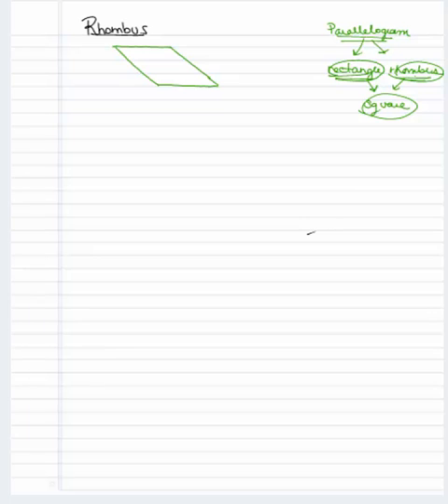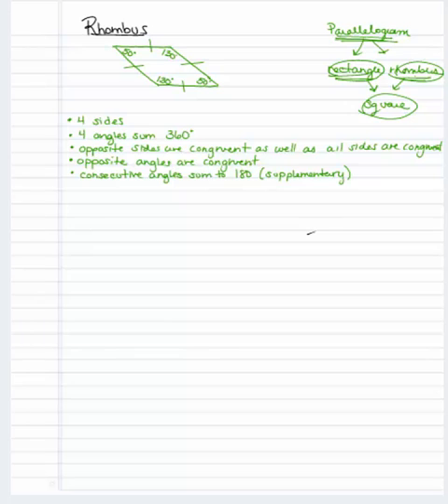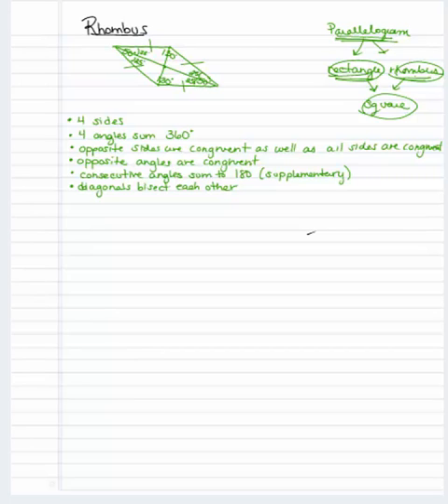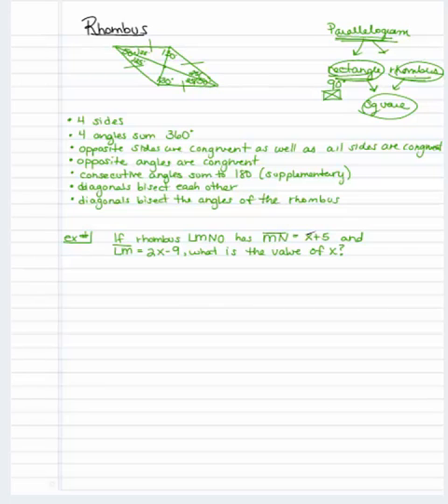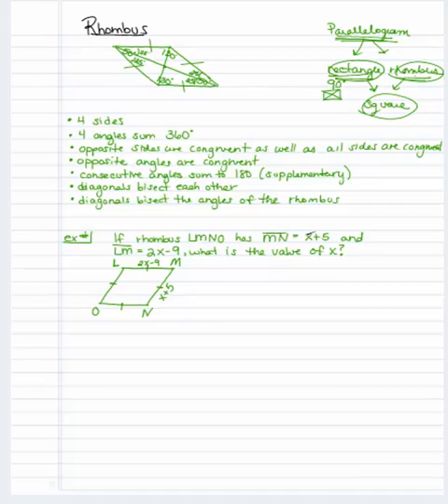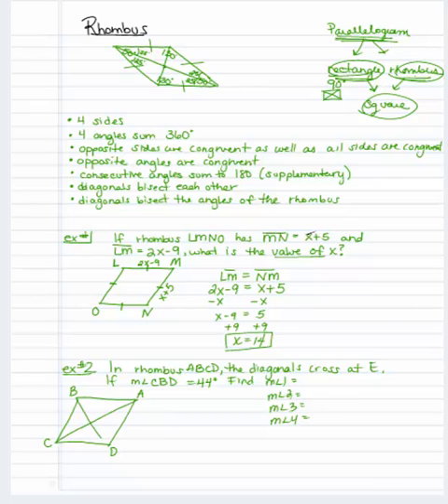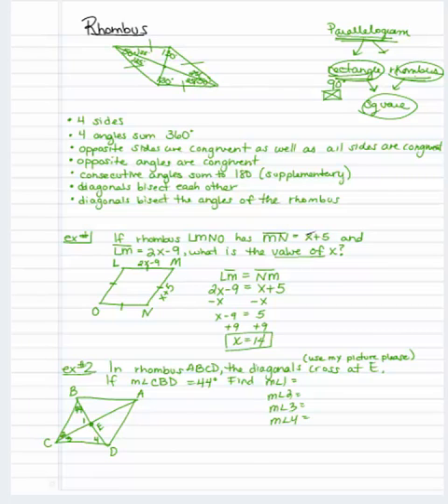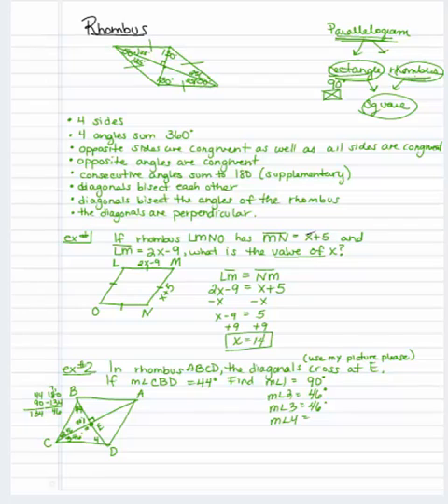rhombus part I